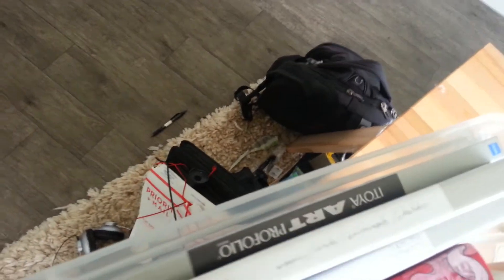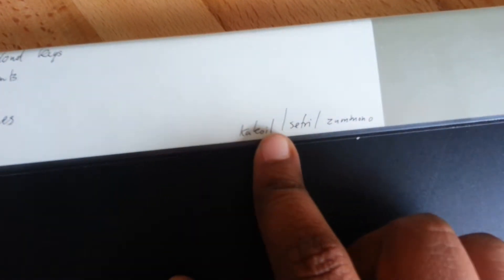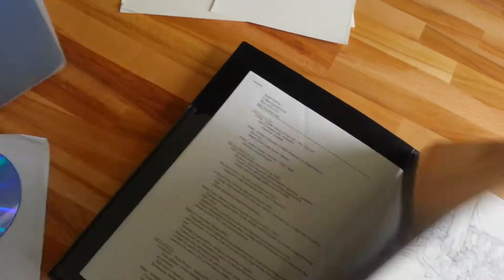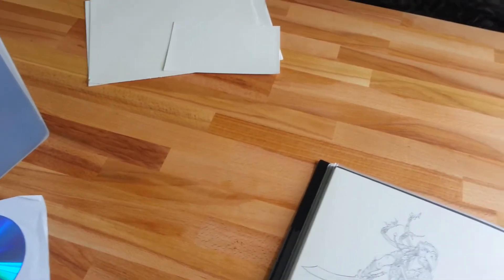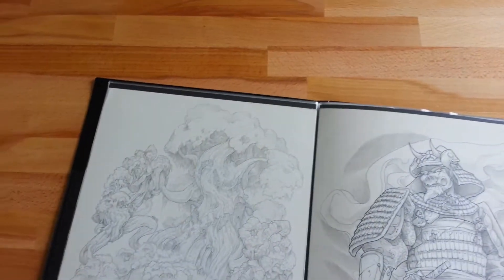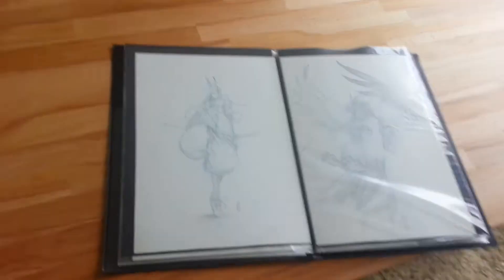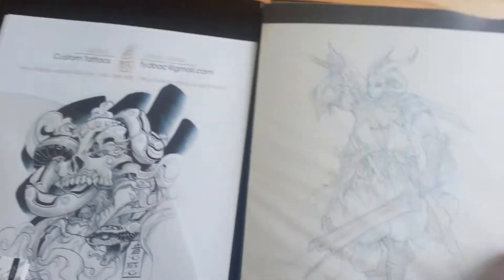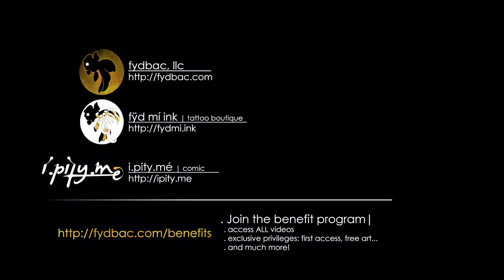fyd memory | box 3 . 6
In looking for a certain piece of my creative history, I ended up looking through work I haven't looked at in almost a decade.